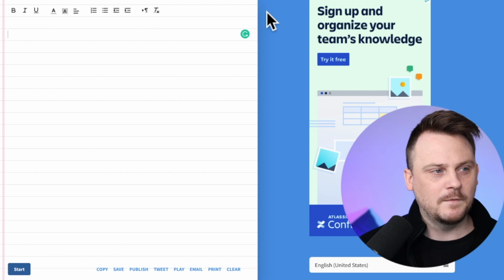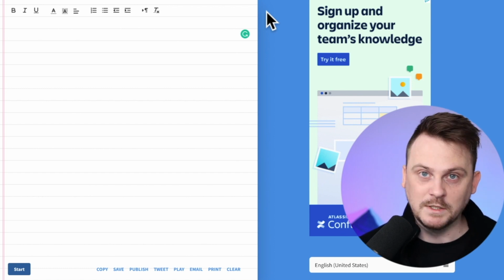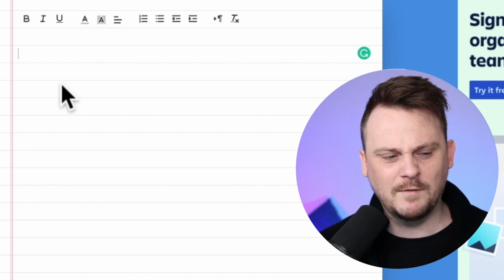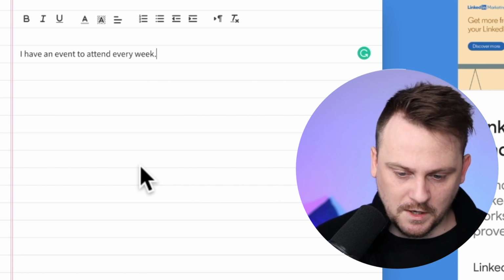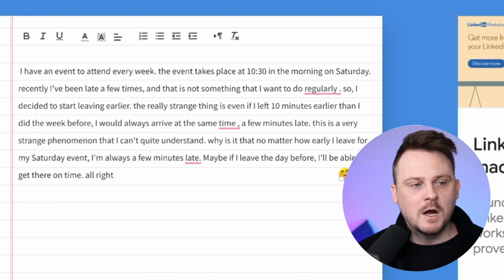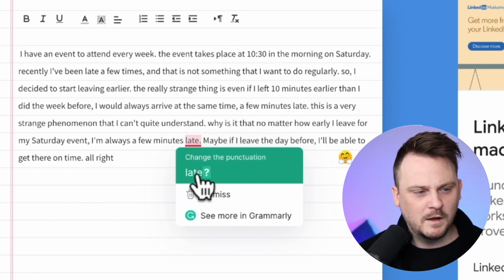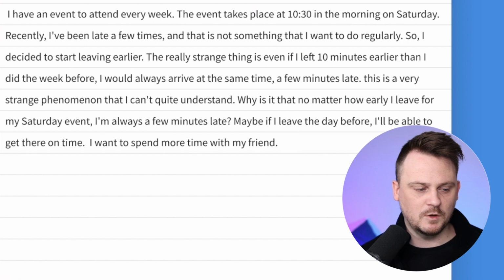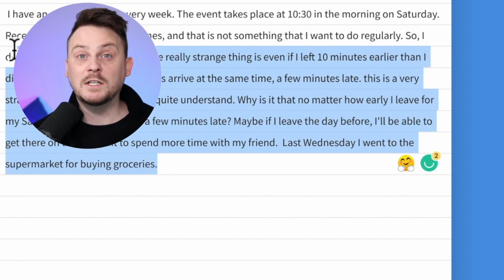FREE English Speaking Feedback with Grammarly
My courses will help you:

- Become more confident in English conversations
- Master English vocabulary, phrases, and expressions
- Take your English pronunciation and fluency to the next level
- Think in English when you're speaking English
- Sound natural saying exactly what you mean
Here is the link to the other channel: